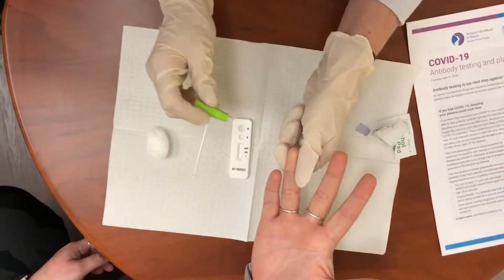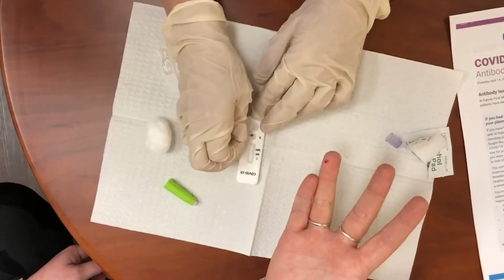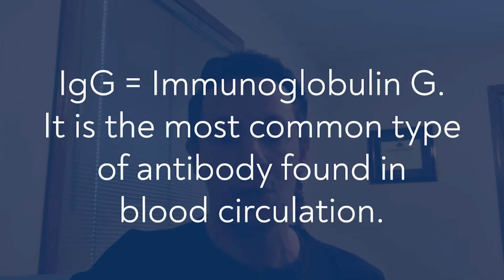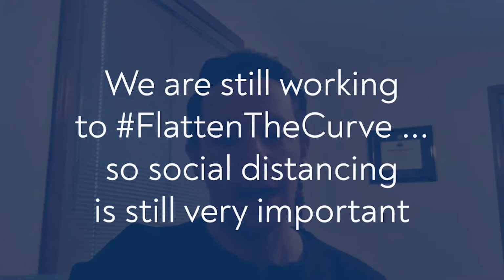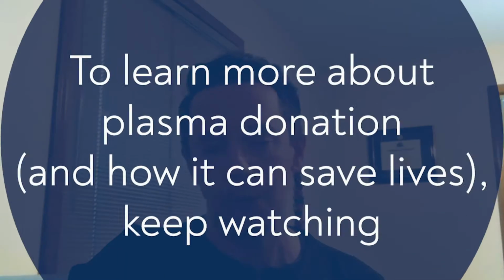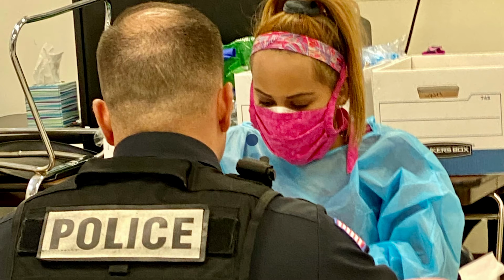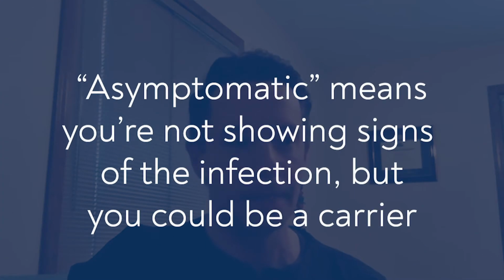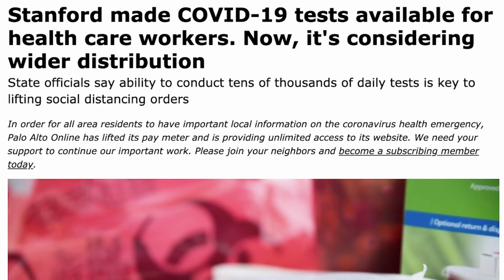MEDS, Episode 6: COVID Antibody Testing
Dr. Beckmann is back, and he joins super midwife Jackie to discuss COVID-19 antibody testing and plasma donations.